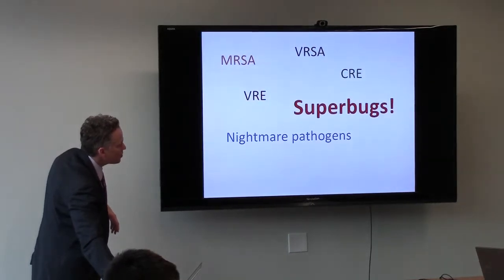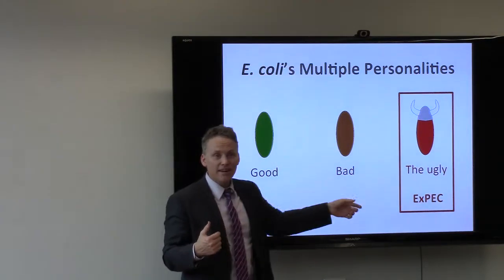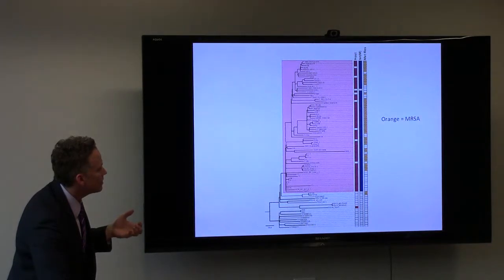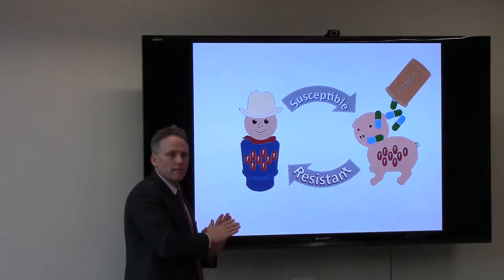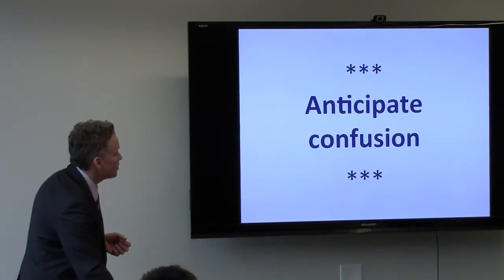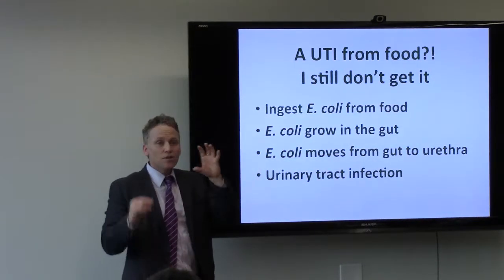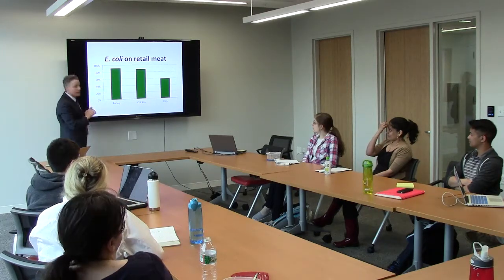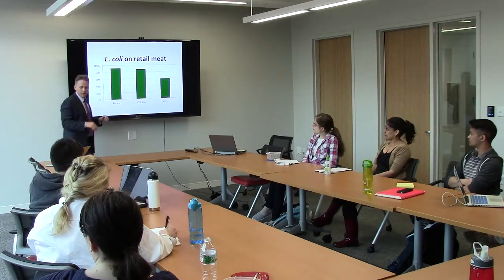Dr. Lance Price, PhD, Lecture 2